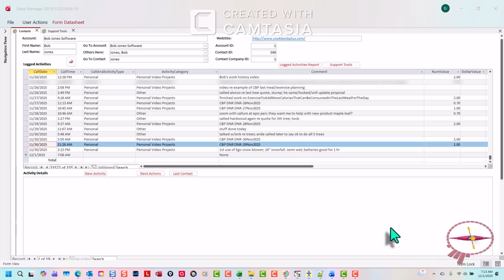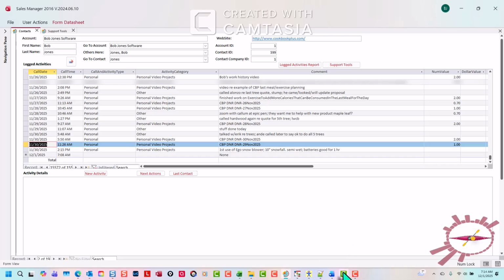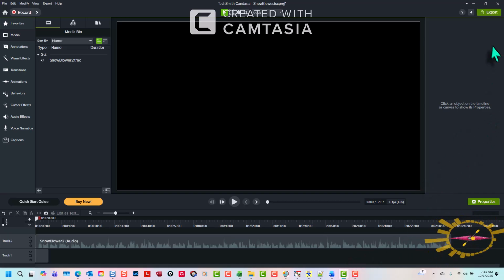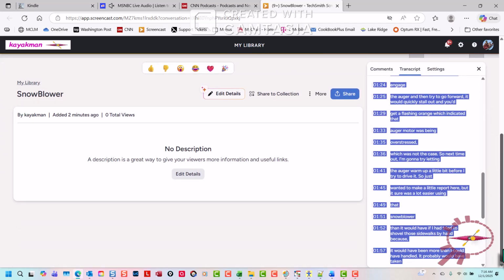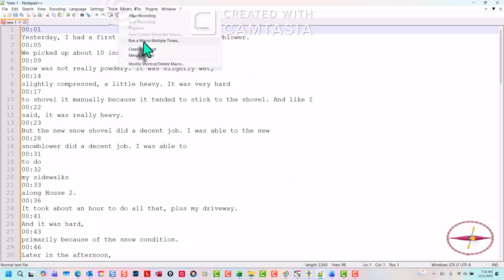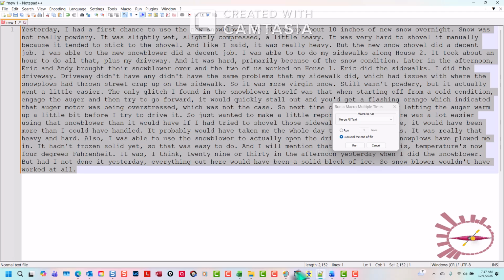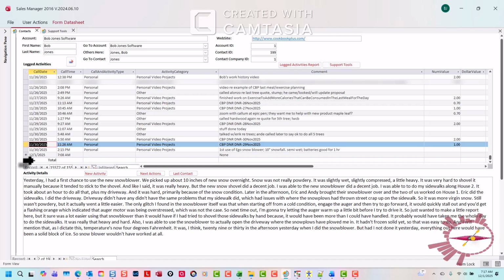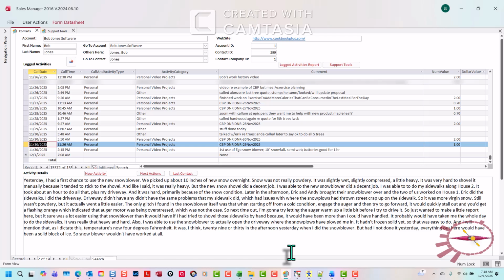Camtasia 2026 Use Recorder And Screencast.com As Personal Administrative Assistant 2025 12 01